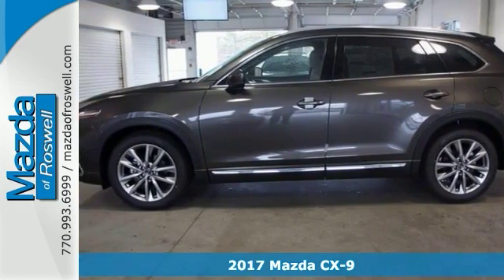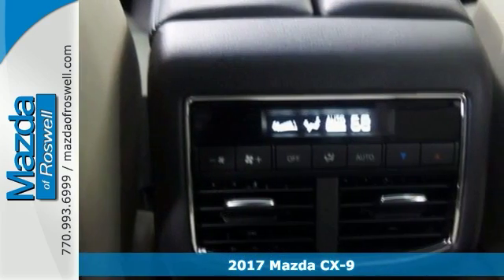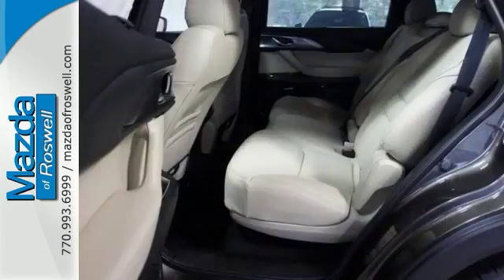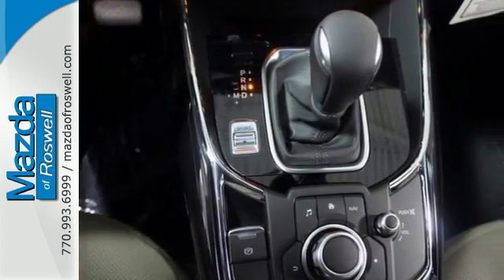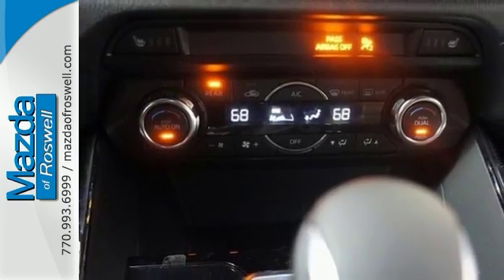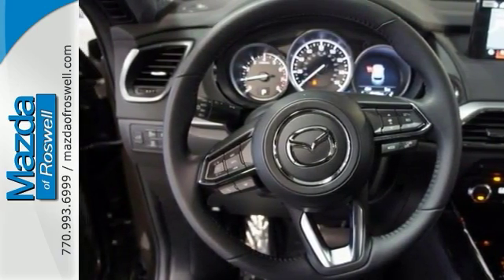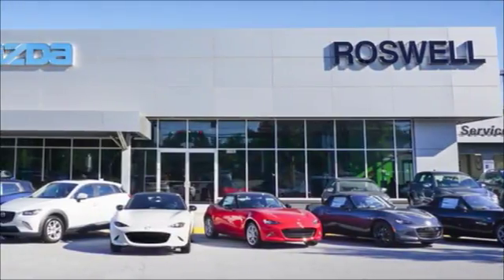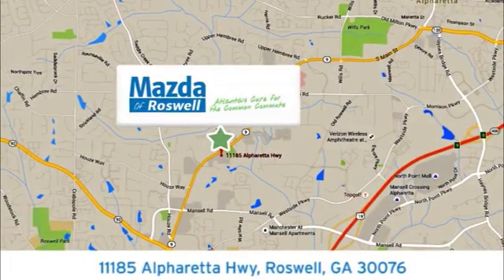New 2017 Mazda CX-9 Roswell GA Atlanta, GA #128880 - SOLD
Year: 2017
Make: Mazda
Model: CX-9
Trim: Grand Touring
Engine: 2.5L 4-Cylinder
Transmission: 6-Speed Automatic
Interior: Sand Trimmed Sts
Stock #: 128880
VIN: JM3TCADY7H0128880

Address:
11185 Alpharetta Hwy